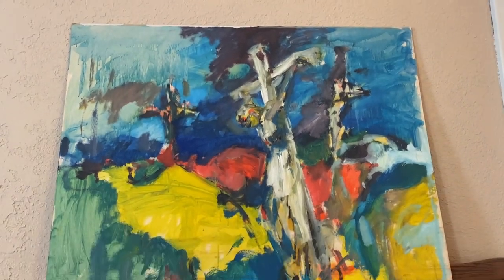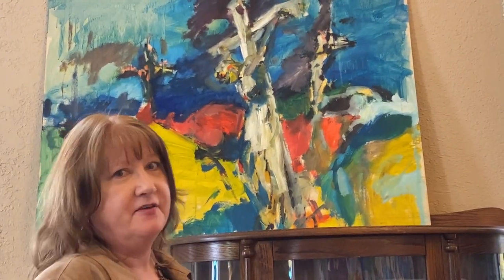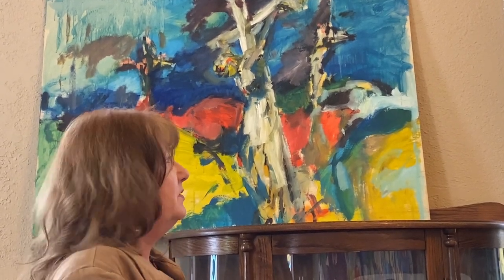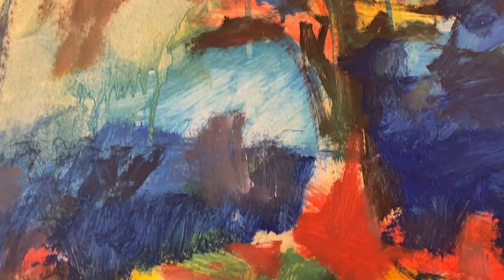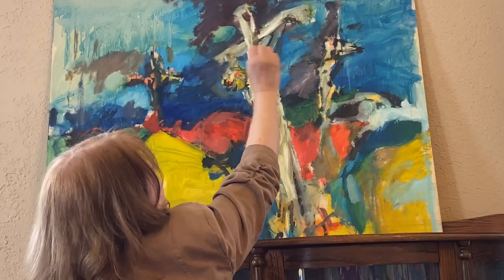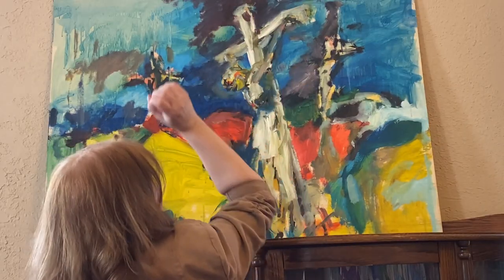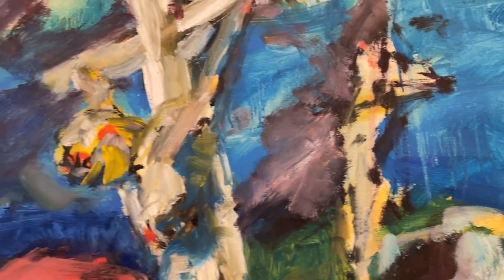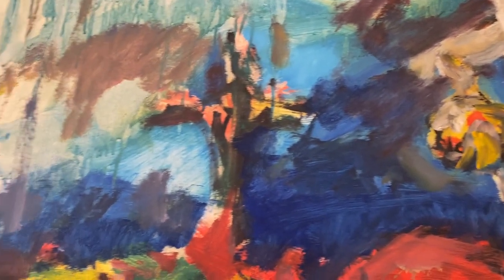Guy Williams: Art of a Lifetime | 1965